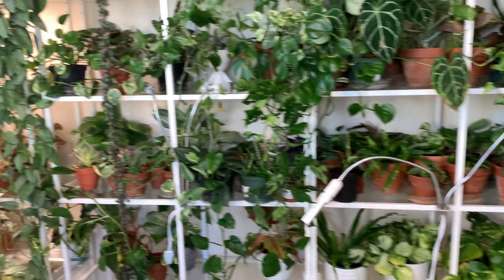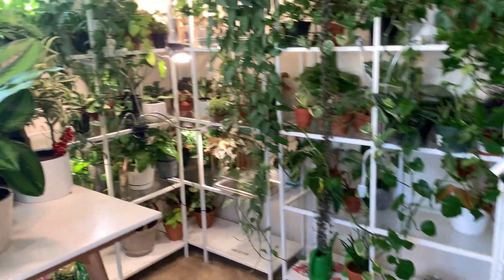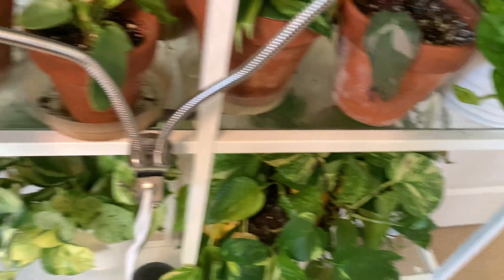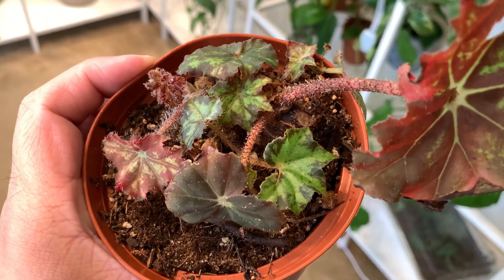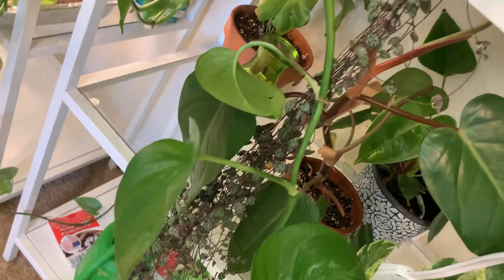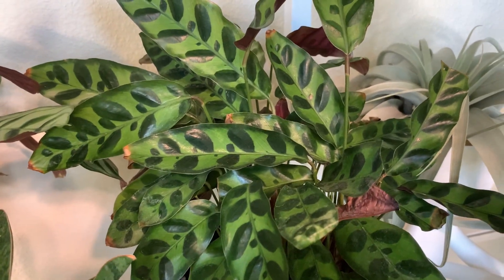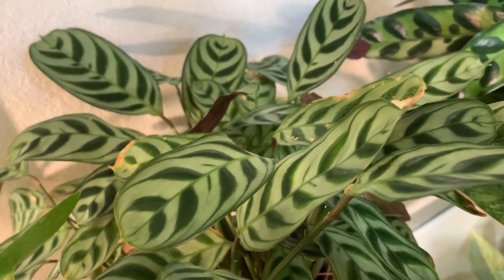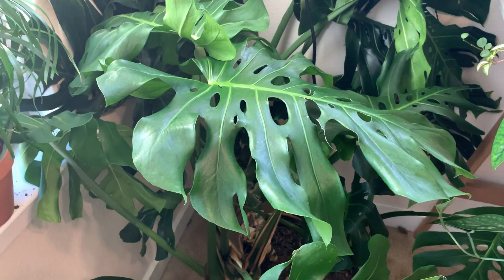Top 10 Plants I Love From David's Collection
Hello everyone welcome back! today I brought you another personal video involving David's plants, it will be my top 10 plants I love from his collection!
also I did only mention 9 plants didn't realize it after editing the video haha.

so to answer the last plant it would be his Cebu blue on top of my shelf, she's grown tons since he got her!